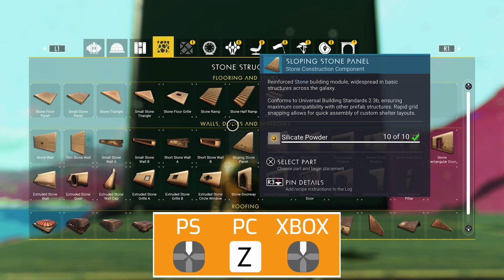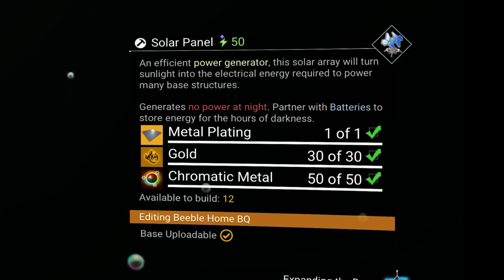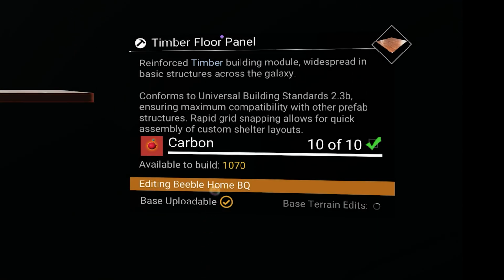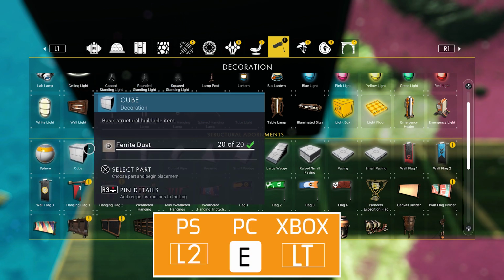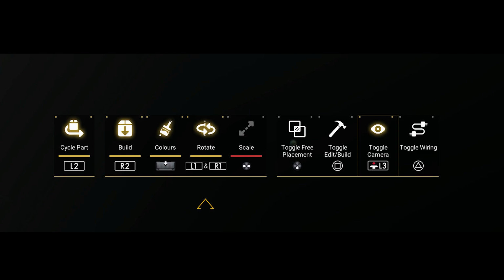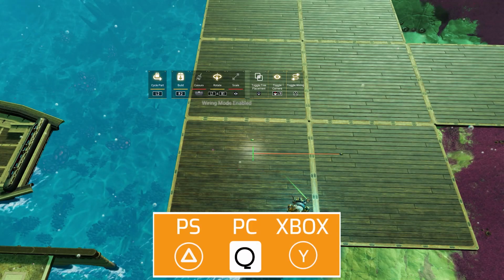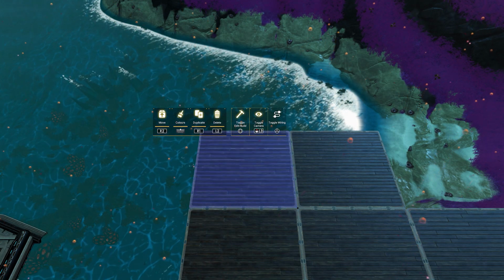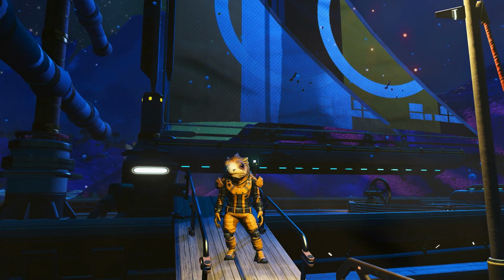[Archived] - Understanding the Building UI - No Mans Sky Base Building Guide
In this No Mans Sky Base Building Guide, Beeblebum will look into the Building UI on each platform.
The Building interface changed drastically in No Mans Sky Frontiers, many builders are confused by the change in buttons and techniques.

This is the first Guide of the Before you Build in No Mans Sky Frontiers Series.

Live stream schedule (CET):

Monday: 3pm -  Monday Blues (No Man's Sky)
Monday: 10pm -    Late Night Monday (Valheim Stream)
Wednesday: 3pm -    Wing it Wednesdays (Random or Valheim Stream)
Thursday: 9pm -    Thirsty Thursdays (No Man's Sky)
Saturday: 8pm - Surviving Saturday (No Man's Sky)